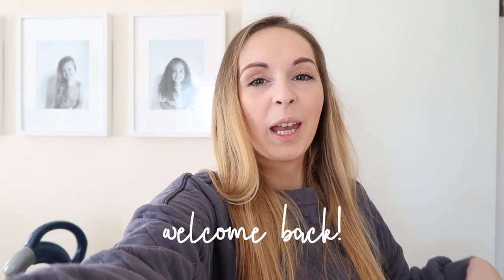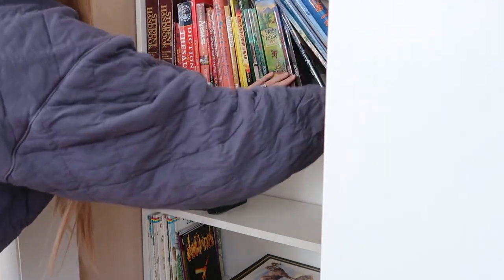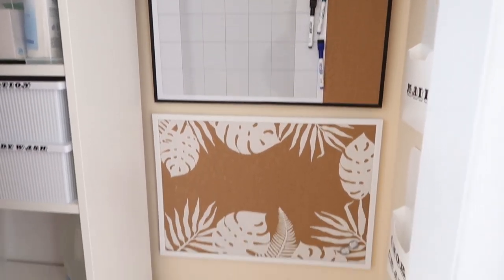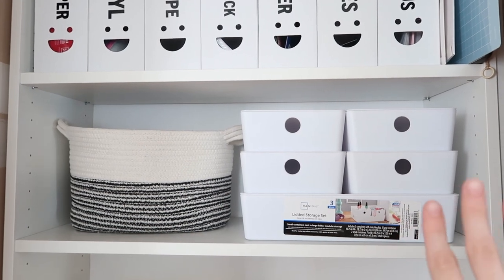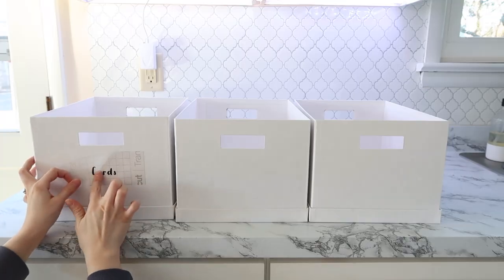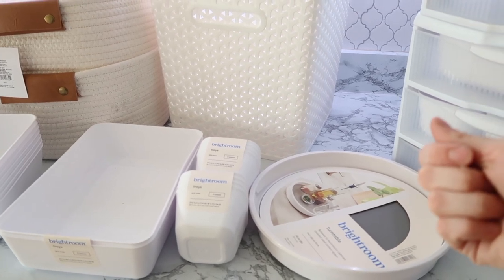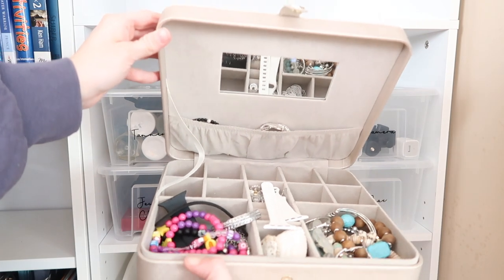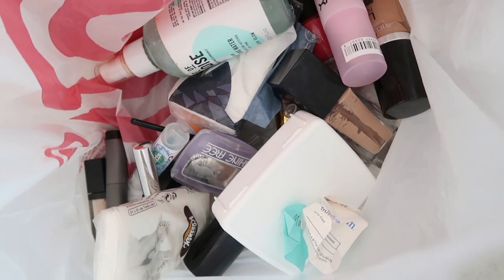EXTREME BUDGET HOME ORGANIZATION IDEAS | Clean, Declutter and Organize With Me | TikTok Ideas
|LINKS FOR THINGS IN THIS VIDEO|:
Long Drawer Organizer Bins
Square Drawer Organizer Bins
Turn Table I Used For My Everyday Products
Square Woven Plastic Bins I Used For Shoes
Rope Basket With Faux Leather Handle
Cork Board With White Leaves
Pockets I Used For Mail & Chore Charts
Long Sleeve Top I'm Wearing (its designed oversized)

Write Me:
Adaline Zook